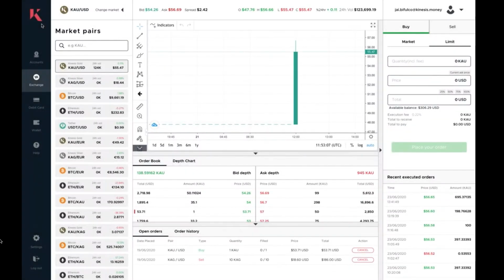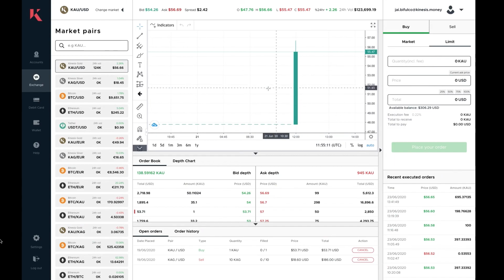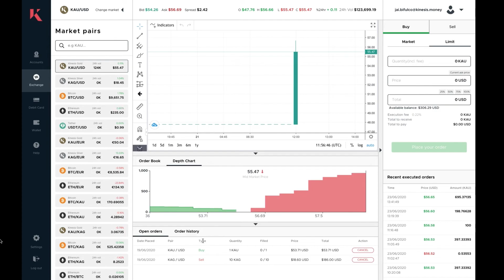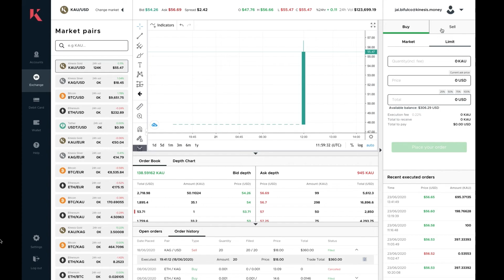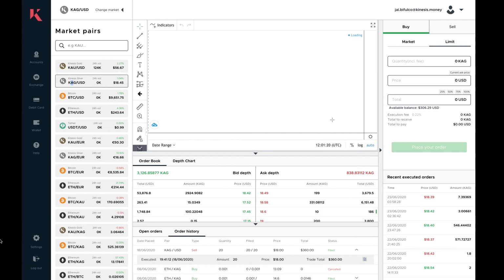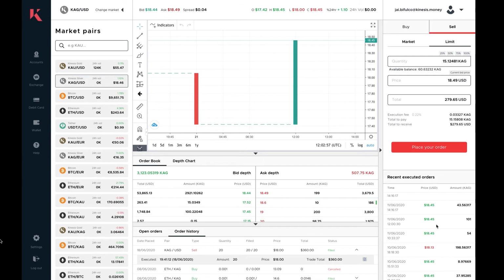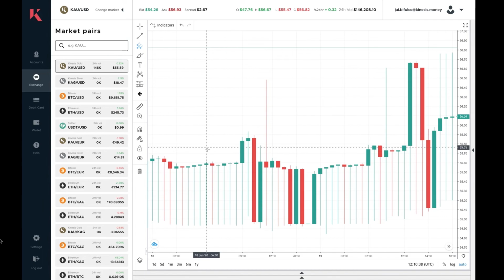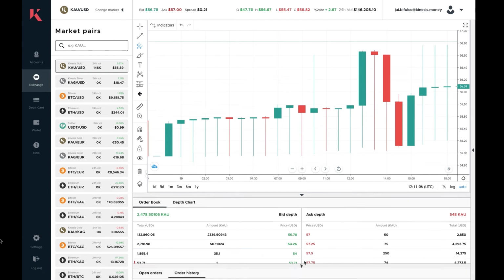Walkthrough of the Kinesis Exchange with Jai Bifulco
Step 1 I'm using the Kinesis platform. Sign up for free to start holding, trading, sending and spending digital physical gold and silver. Use the link below, and I can receive a share of all of your transaction fees, for life. Once you sign up, you can access the benefits of the referral program for yourself.

Step 2 Let's change Lives Together: After You Complete Steps 1, then Join me daily on EST time via Zoom @ Zoom Meeting ID for Live meeting after your registration with me: 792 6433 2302 Password: Email me your complete name and phone # to get the password

Kinesis account feature allows all users to store multiple digital currencies including, KAU. (gold), KAG (silver), as well as ERC20 cryptos and traditional (fiat) currencies.

Your Business Coach
French Montreville
My #1 recommended tool: Your complete digital products and services online sales system. Create websites, build funnels and make more sales - Get your free lifetime account